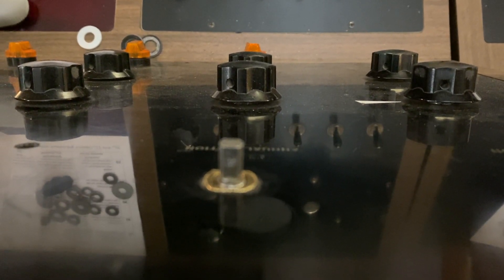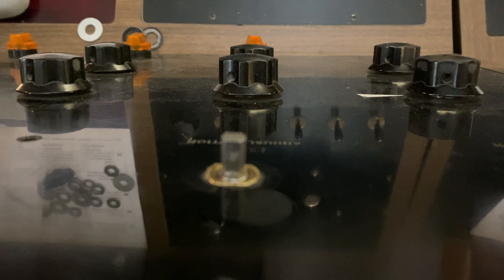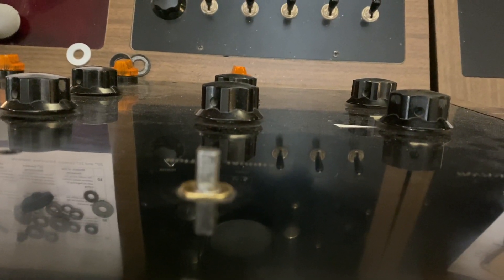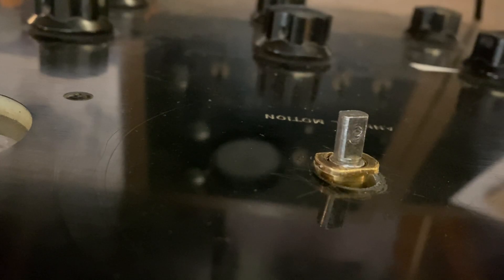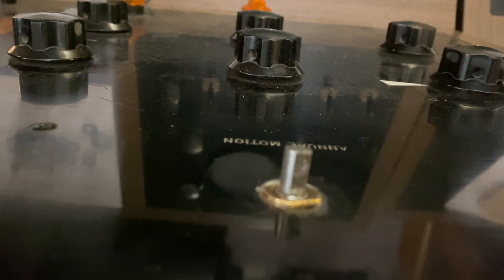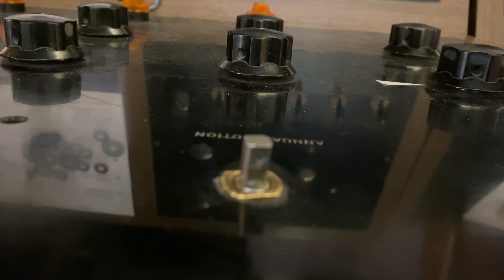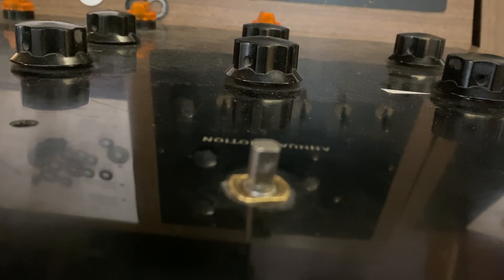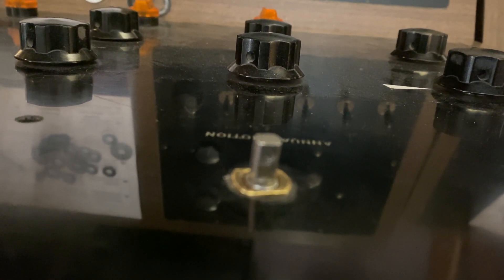Video 1 Annual Motion Controller Installation